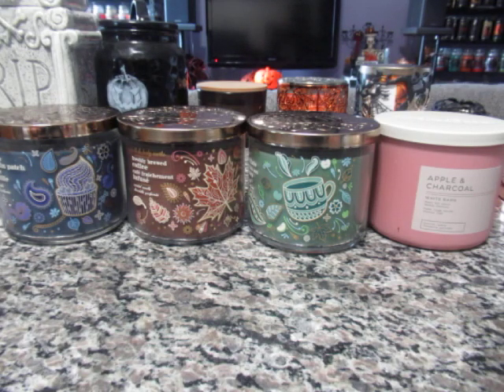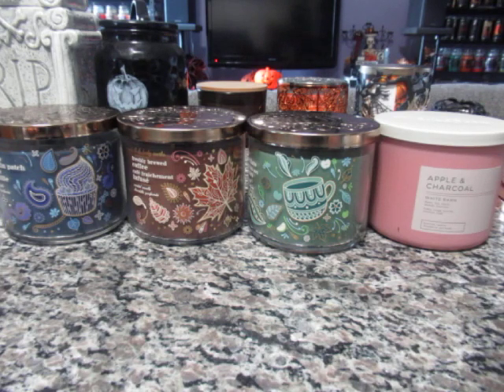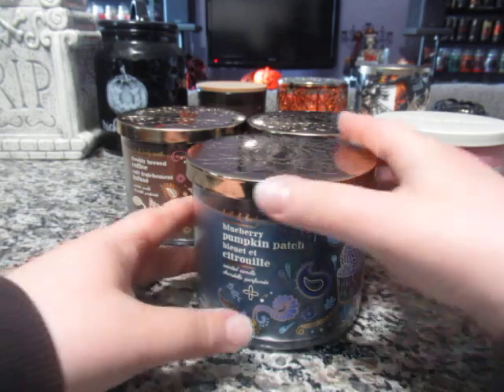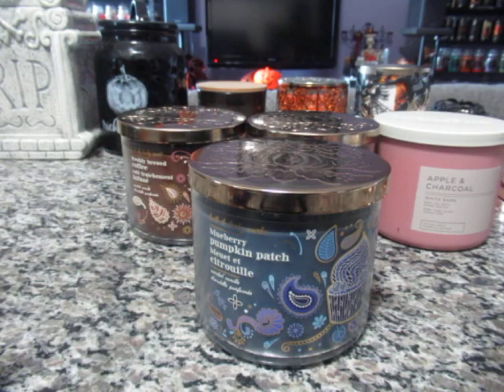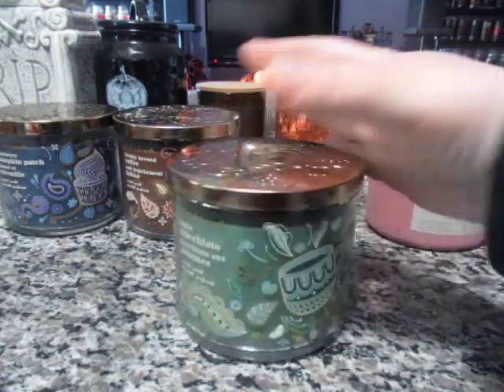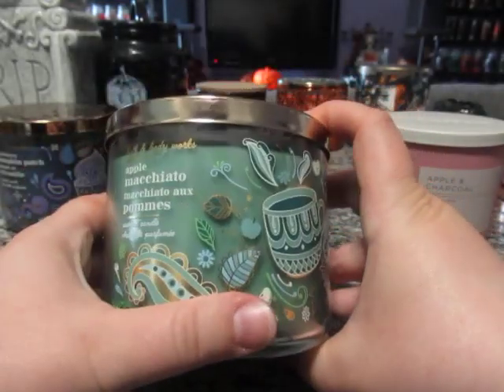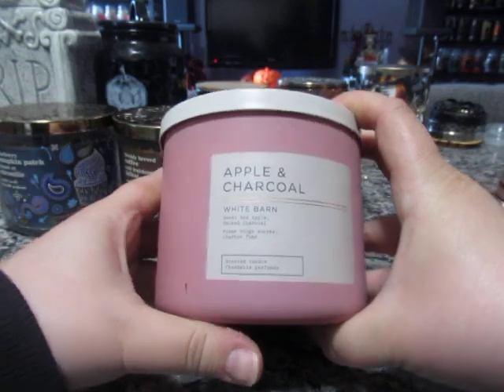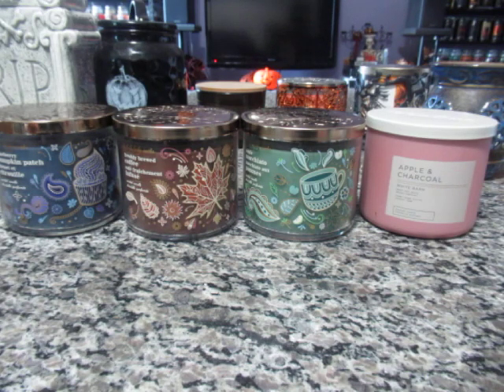***Collective Bath & Body Works 2023 Fall Candles Haul*** 😎